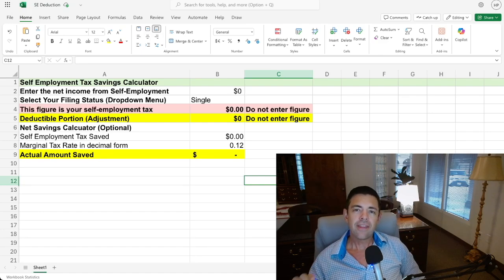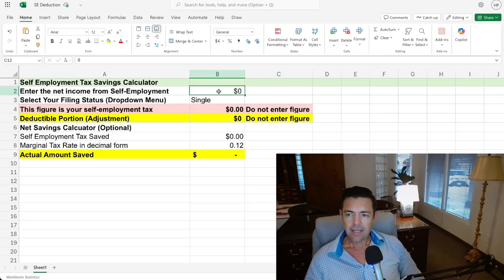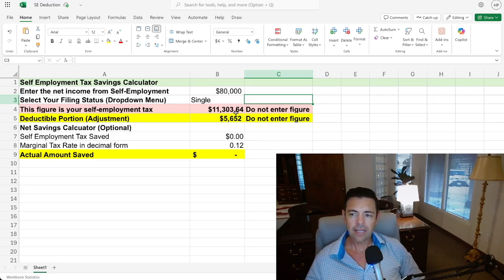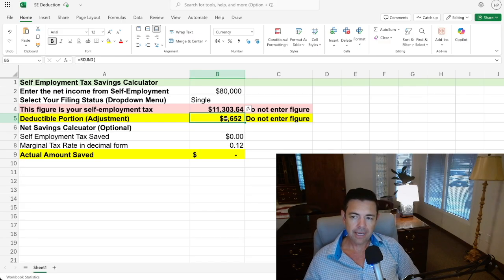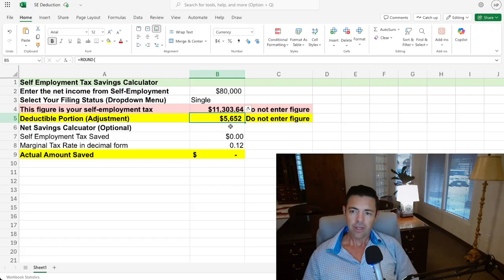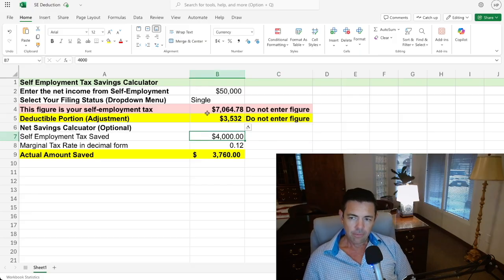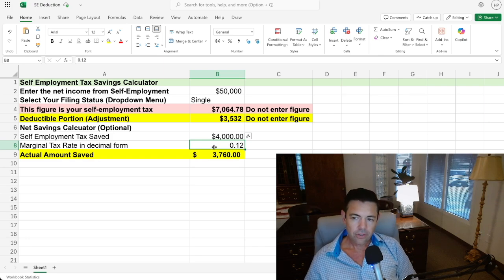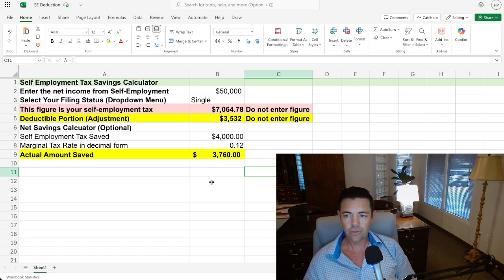Self-Employment Tax Calculator – How Much Will You Owe?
Struggling to figure out your self-employment taxes? In this video, I walk you step-by-step through how to calculate your self-employment tax liability. You’ll learn what counts as self-employment income, how the tax is figured, and how much you can deduct on your return.
Whether you’re a freelancer, gig worker, or small business owner, this guide will help you understand exactly what you owe and avoid surprises at tax time.